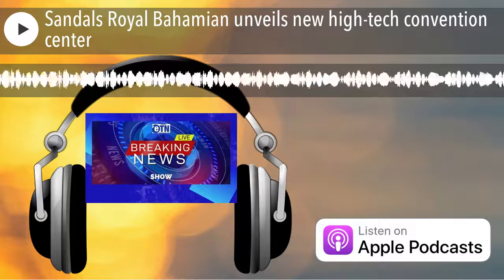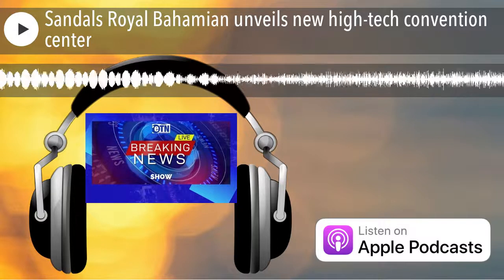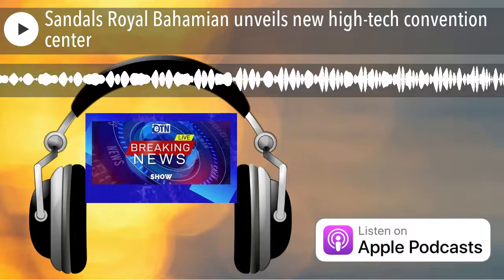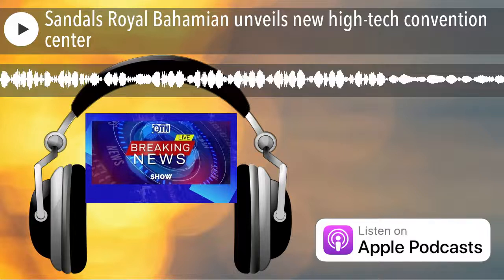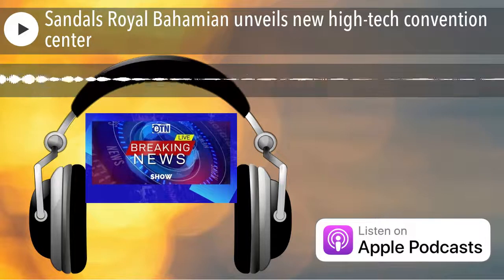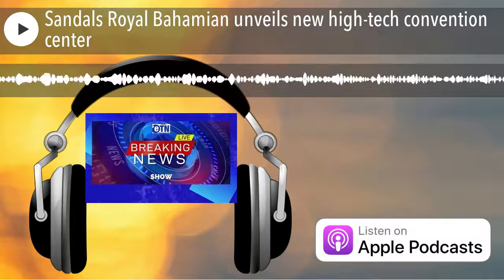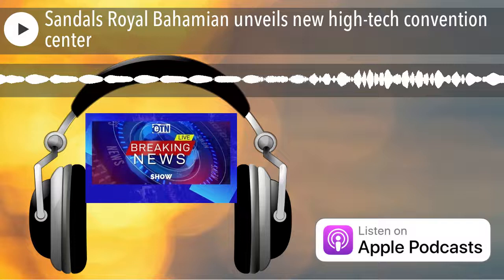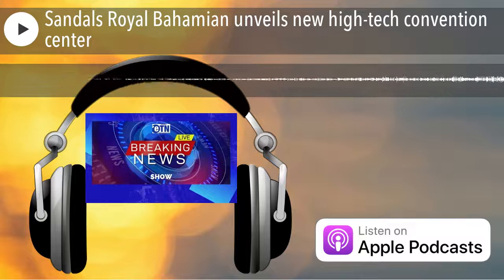Sandals Royal Bahamian unveils new high-tech convention center